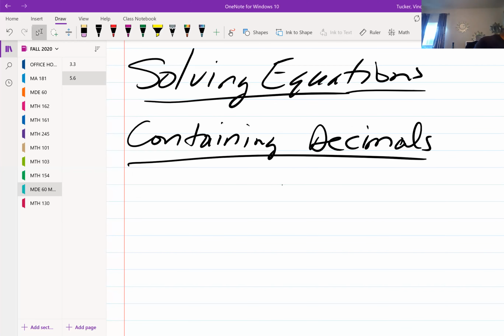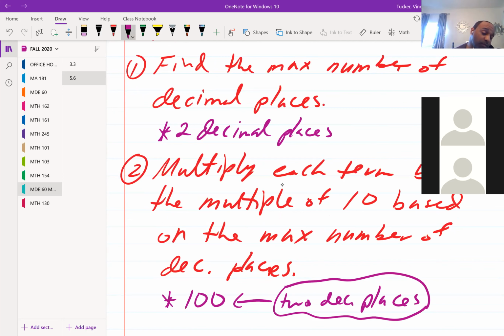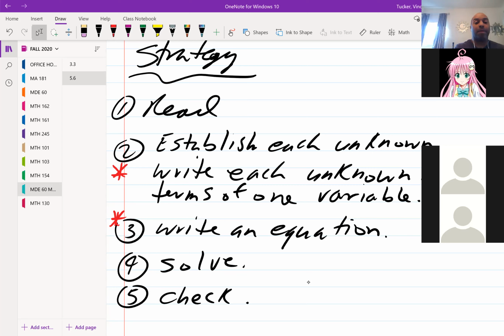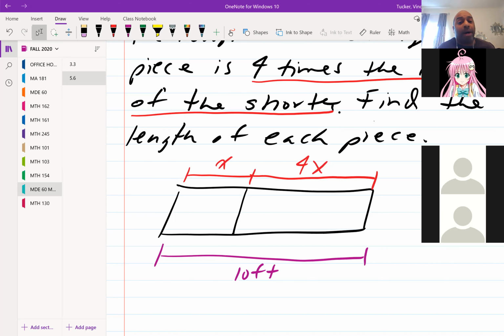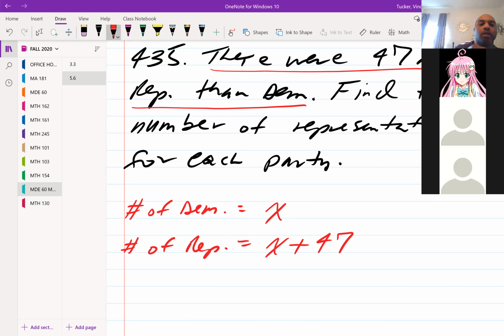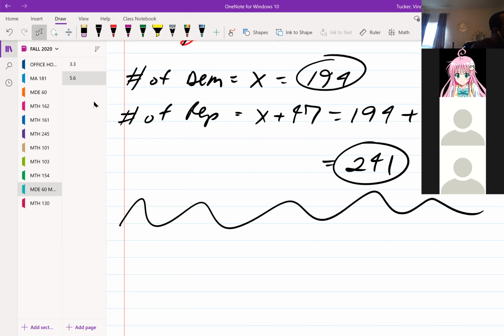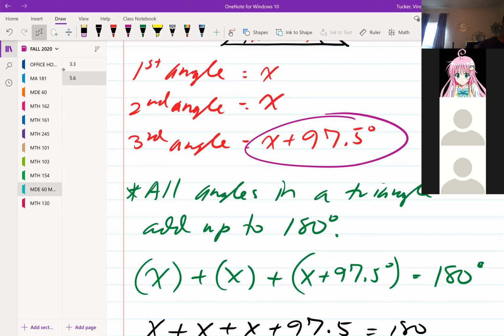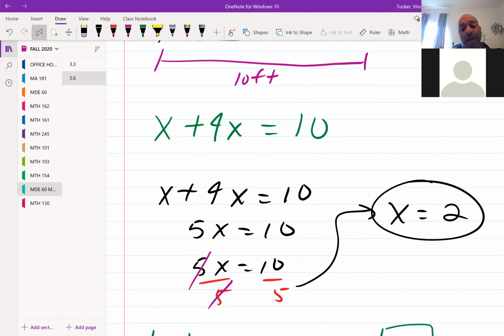Intermediate Algebra ~ 9:30 Class Lecture ~ 1/19/21